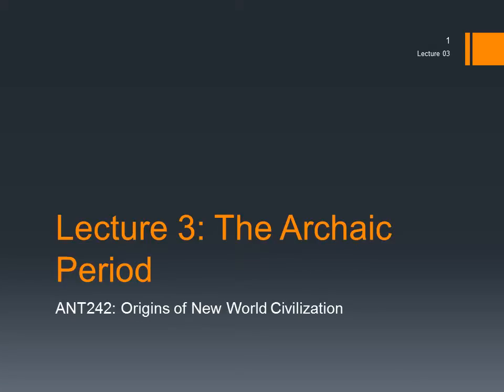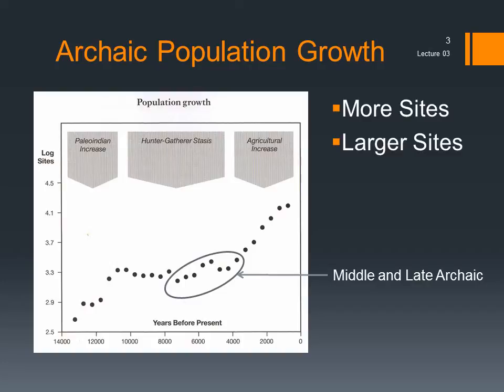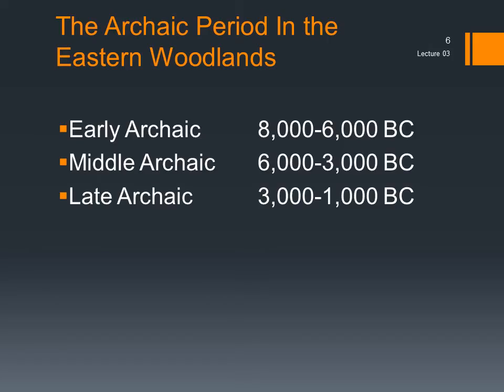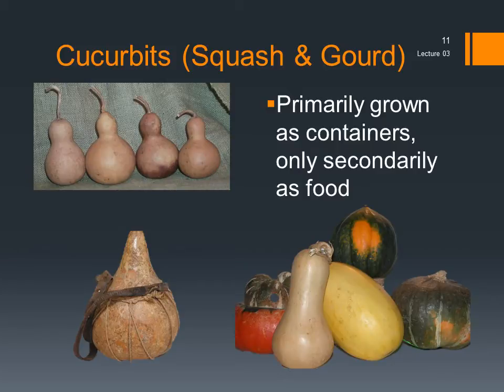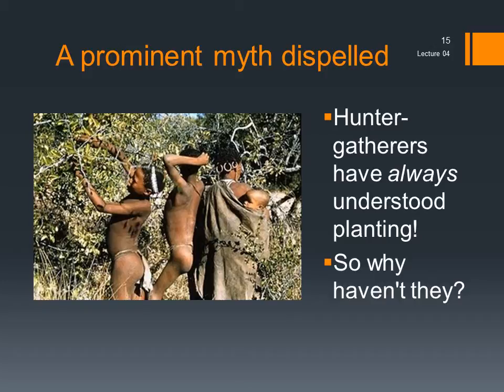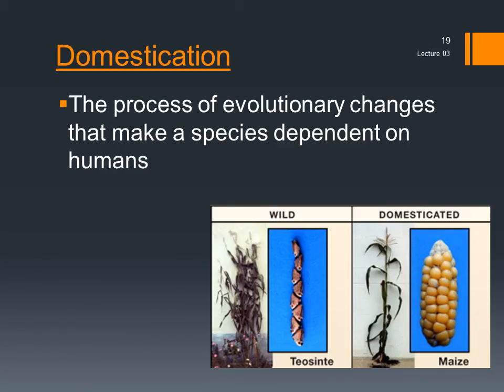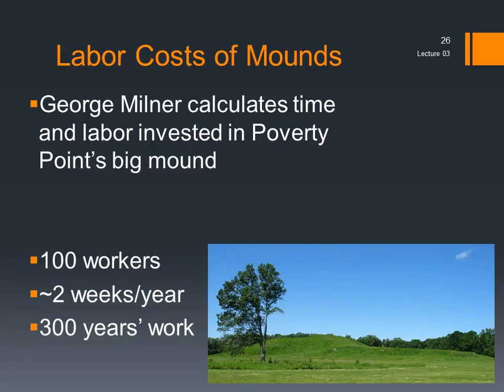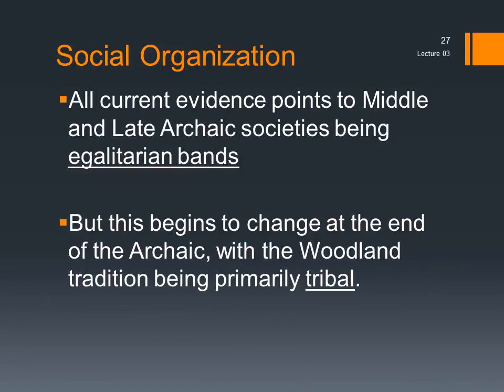Lecture 03 – The Archaic Period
For ANT242: Origins of New World Civilizations at Henderson Community College.  Covering the Middle and Late Archaic periods of  the North American Eastern Woodlands